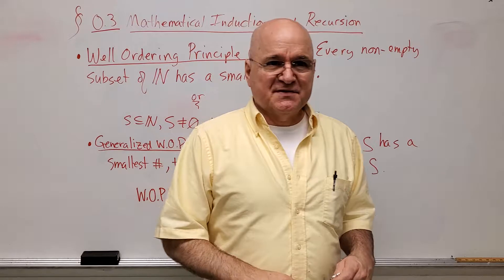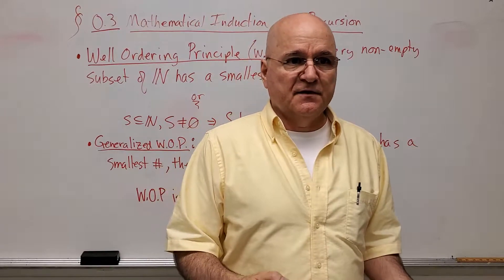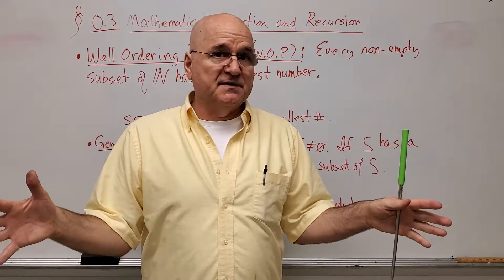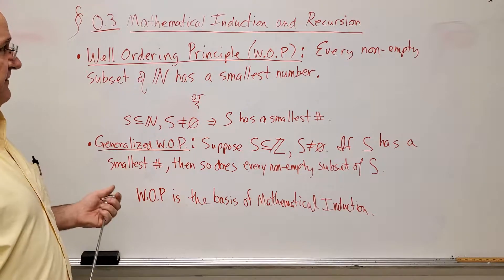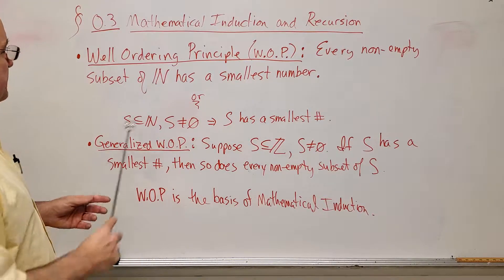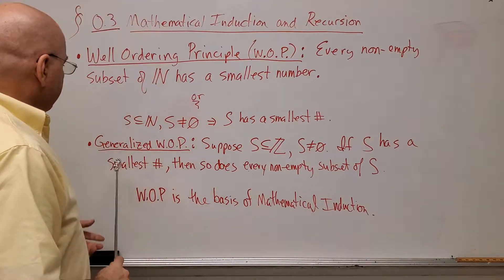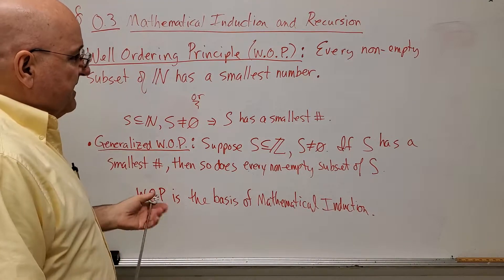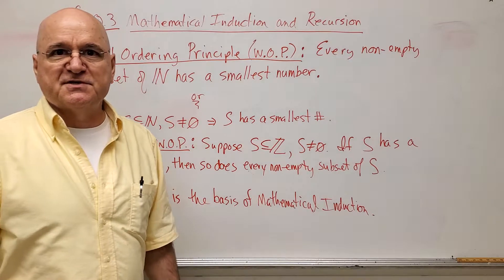Real Analysis I (lec. 0.3.A). Induction & Recursion.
Real Analysis. Mathematical Induction and Recursion.